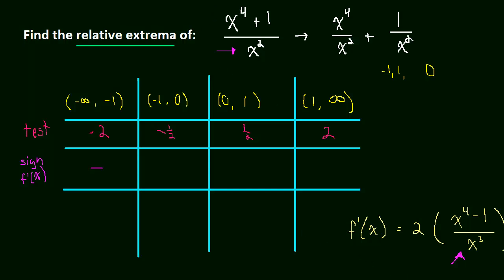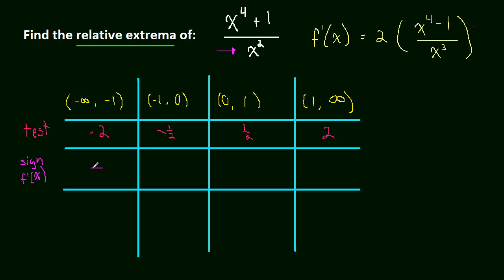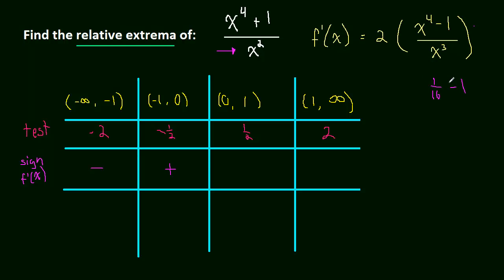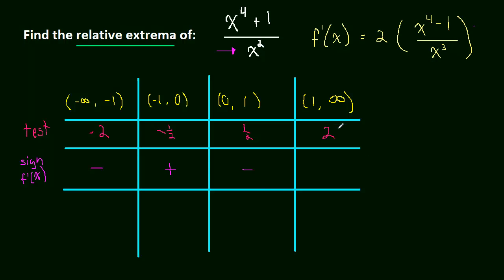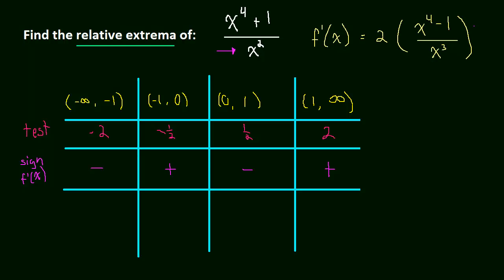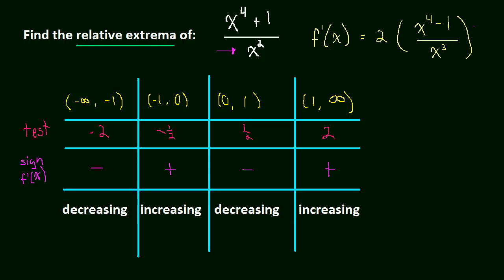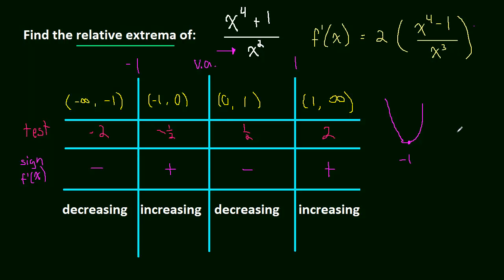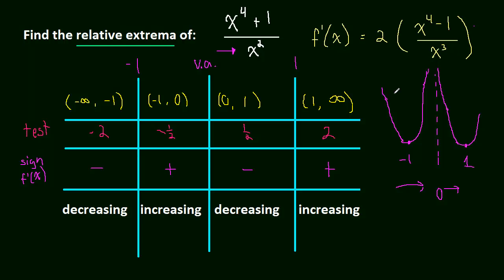3.4 First Derivative Test [Example 2] (Part 2)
Part 2 of finding the extrema of a function.